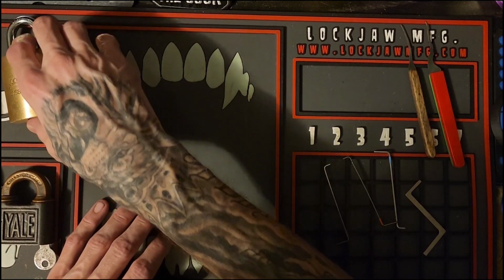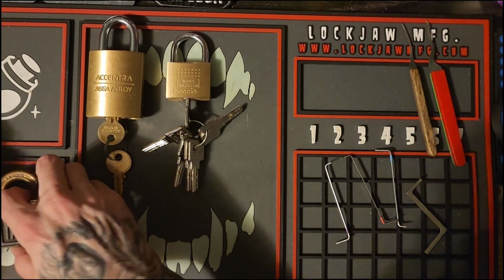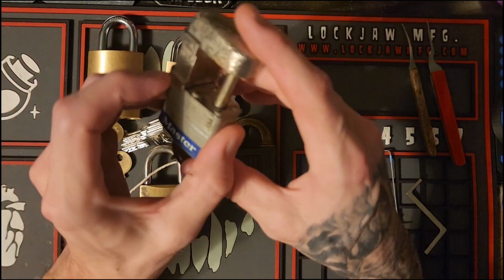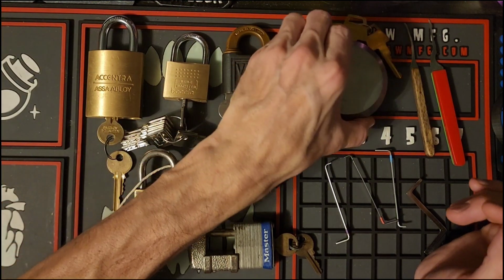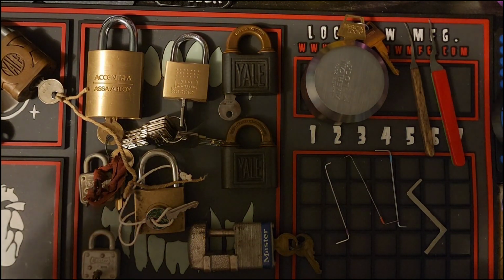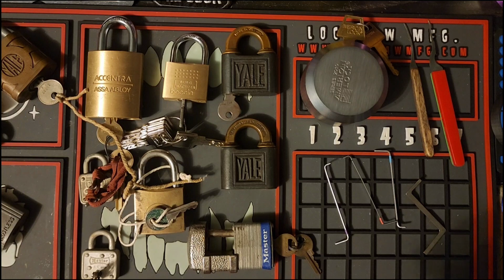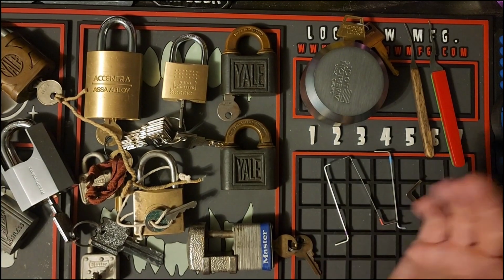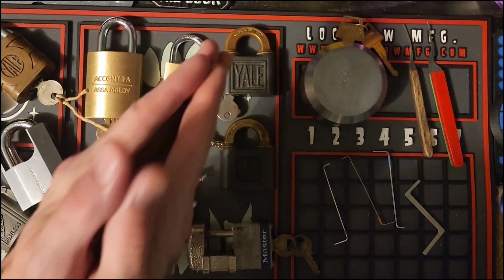Show And Tell On Some Recent Finds 🙌🏻